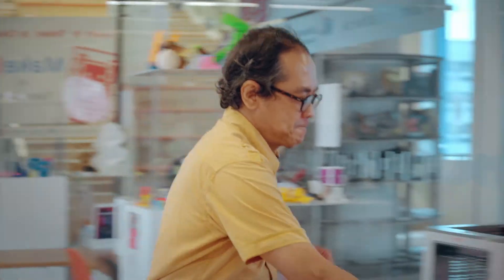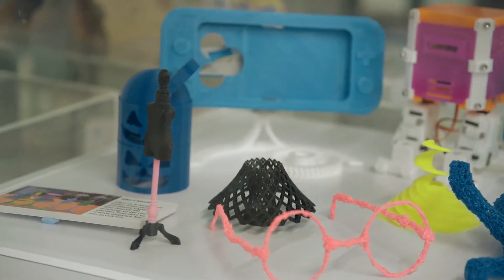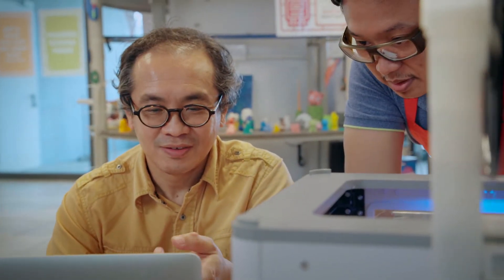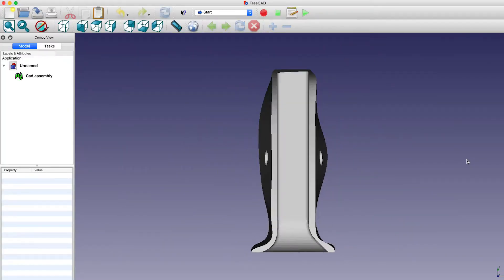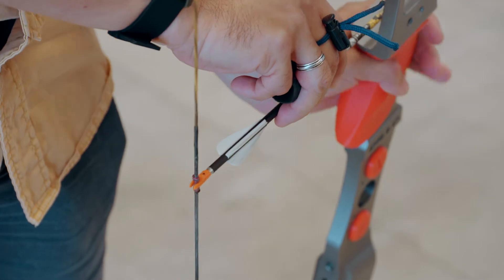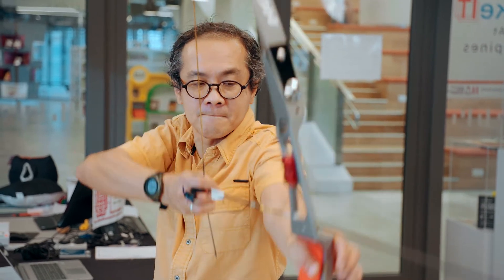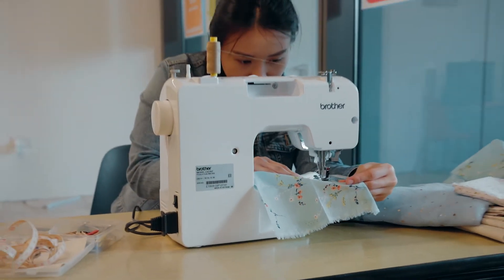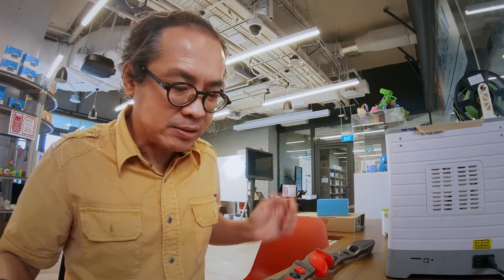Try 3D printers and robots at Singapore libraries | MakeIT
Try out tech like 3D printing and robotics for FREE at MakeIT, NLB’s makerspace. In this video, MakeIT member Sek Choon and local designer Sau Fen share their thoughts and experiences of our makerspaces, and how the libraries are making such technology easy to learn and use.

MakeIT at Libraries is a free-for-public makerspace that offers our library users a space with tools, equipment, and technology to support DIY crafting, repairs and making. Everyone 13 and up is welcome to come and try their hand at digital making, no expertise required.